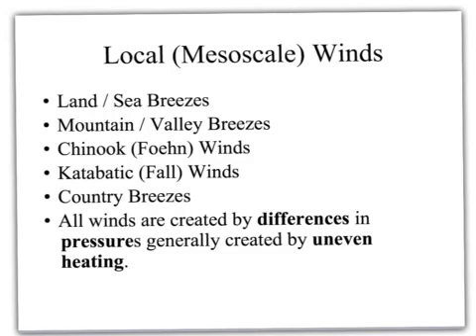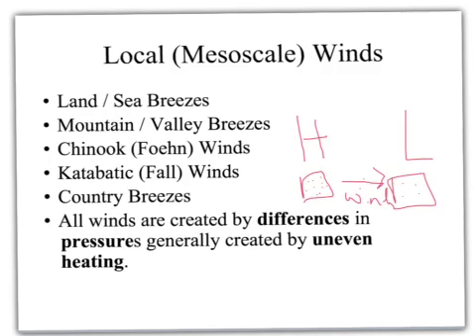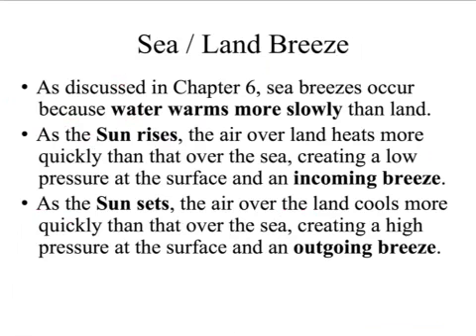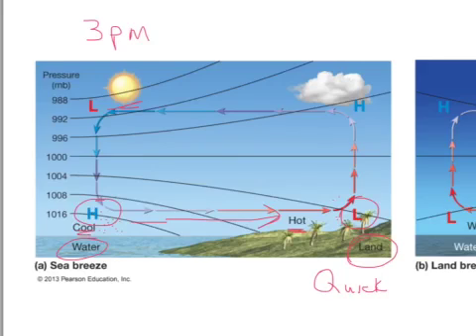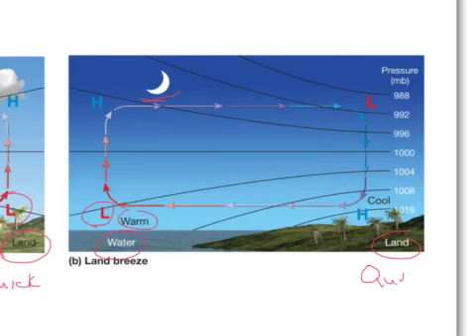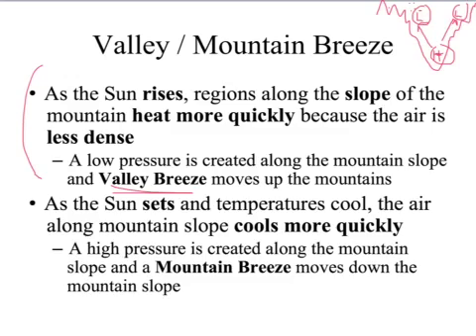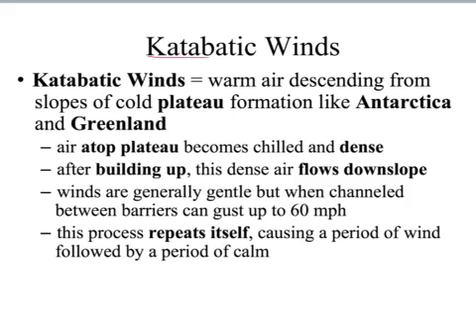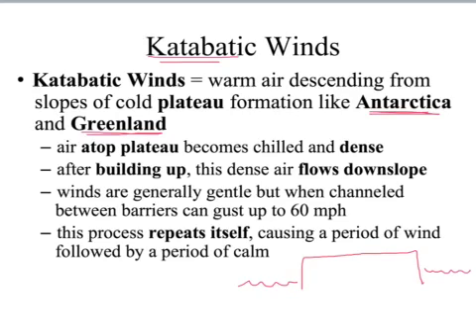Ch07B Local Winds 2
Ch07B Local Winds